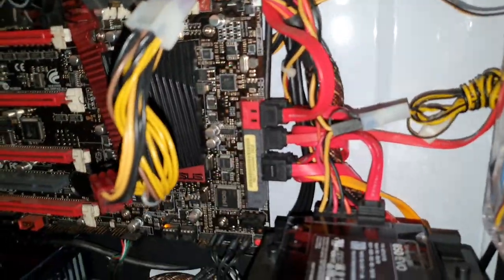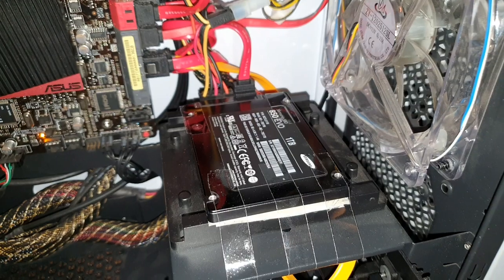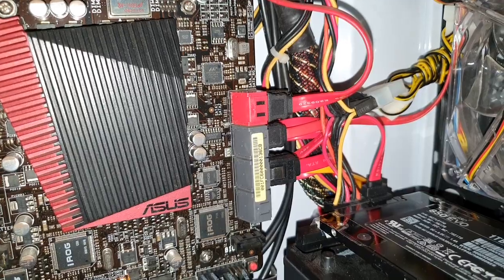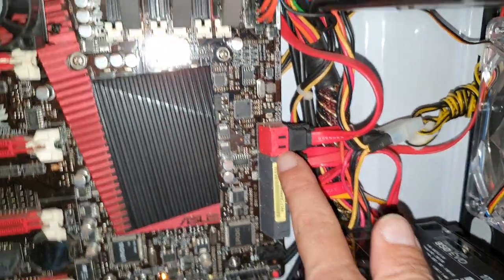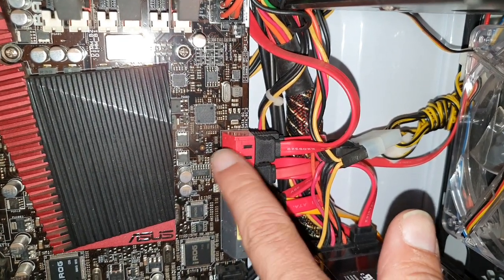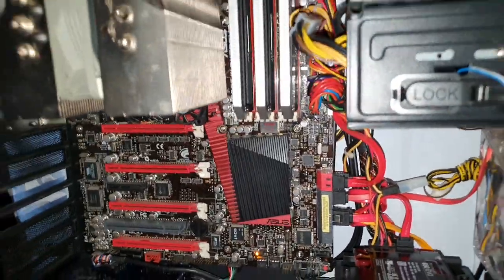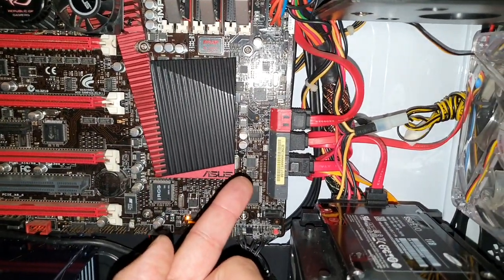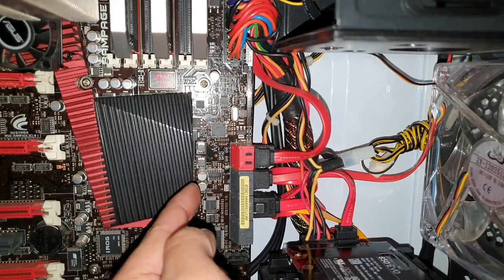SATA Controller MARVEL vs INTEL Raid functions and more stuff By:NSC